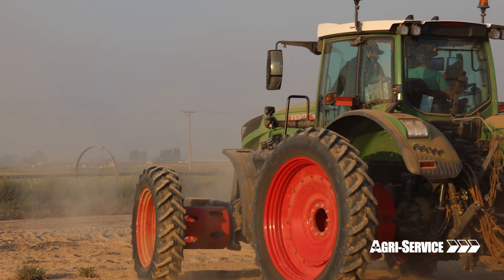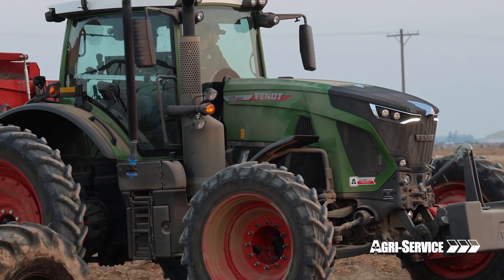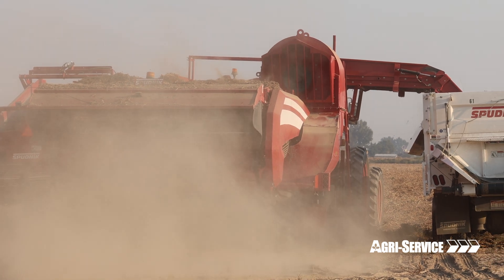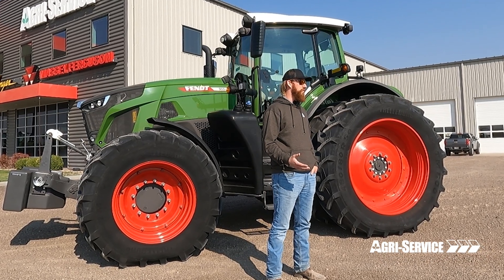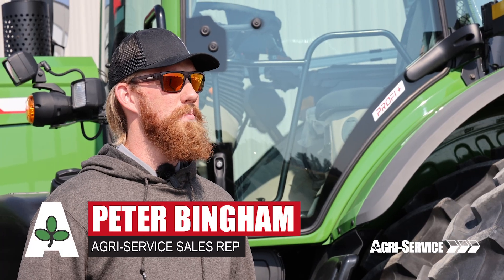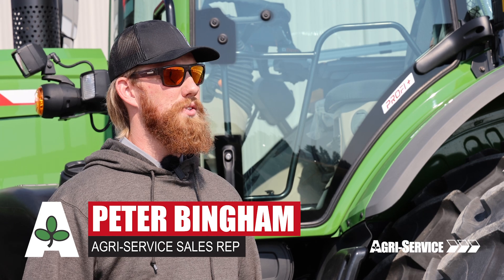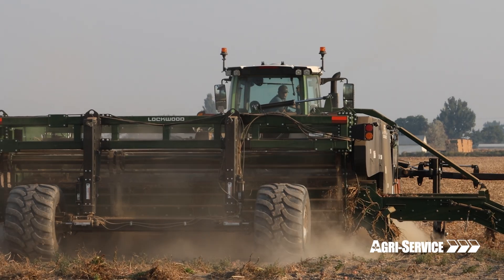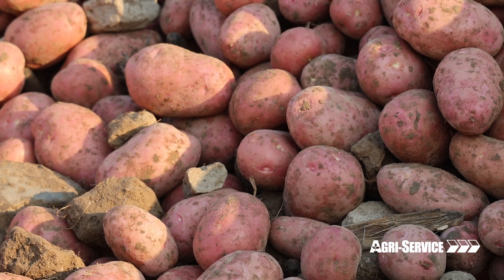Fendt 900 Vario Tractors | Fendt iD Low Engine Speed Concept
The Fendt iD Low Engine Speed Concept is a standout feature of Fendt 900 series tractors. This video explores Fendt's cutting-edge technology.

The innovative Fendt iD concept optimizes engine performance by operating at lower RPMs, resulting in decreased fuel consumption and reduced emissions, all while maintaining impressive power and productivity. This advancement ensures Fendt tractors perform optimally across various tasks, providing a quieter and more serene working environment.

Ideal for precise fieldwork, the iD Low Engine Speed Concept not only enhances power efficiency but also extends the engine's lifespan by minimizing wear and tear. This leads to reduced maintenance costs and increased reliability. Additionally, operators benefit from a more comfortable experience due to lower noise levels, making long hours in the field more enjoyable.

Experience how the Fendt iD Low Engine Speed Concept represents a visionary step in agricultural innovation, merging technology with environmental stewardship to foster a sustainable future in farming.

The Fendt iD™ low engine speed concept offers:
- 650–1,700 engine RPMs
- Exceptionally low fuel consumption
- Higher torque generated at lower engine RPMs
- Smooth, quiet operation